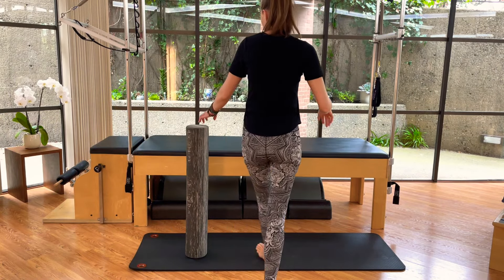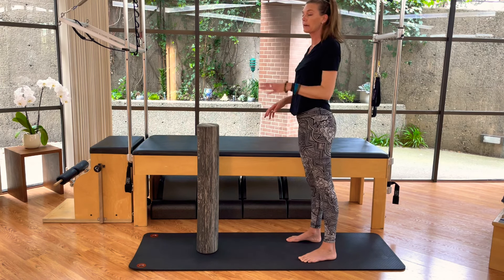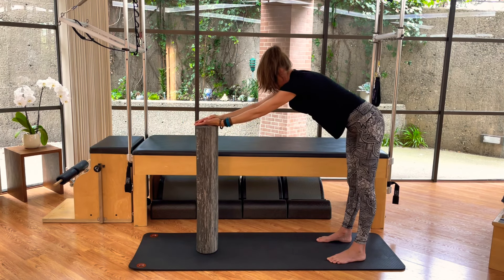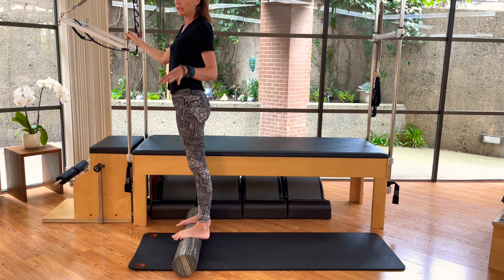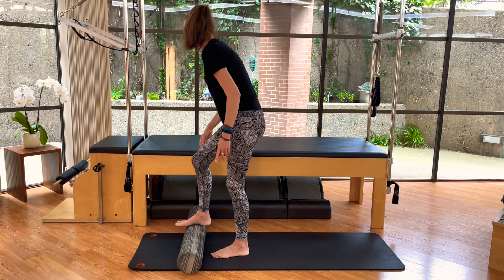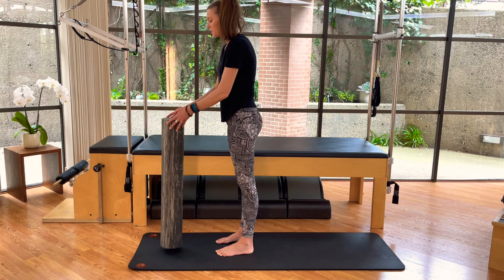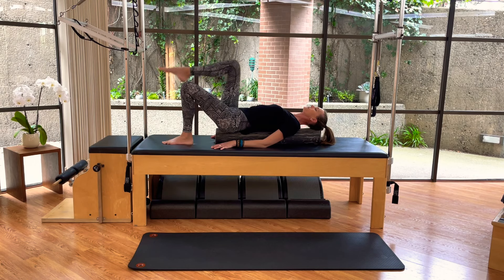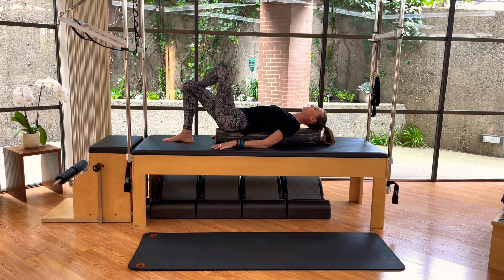Pilates Foam Roller Class Thursday June 23rd